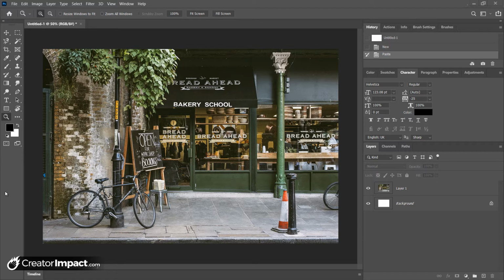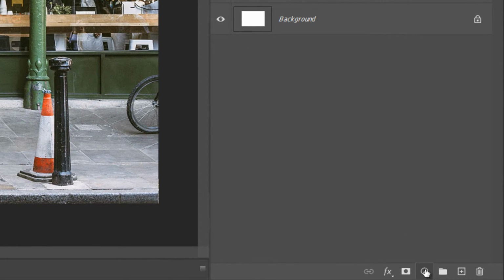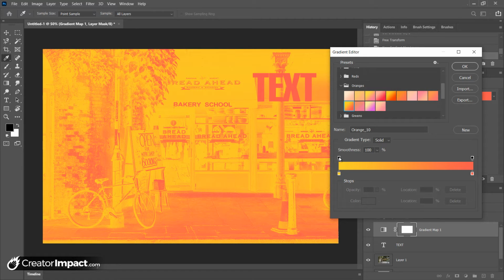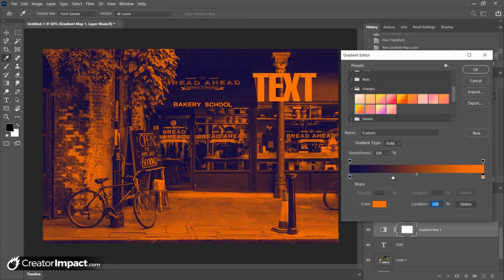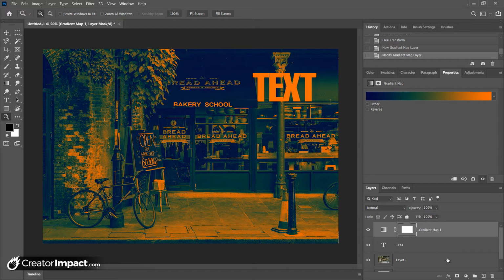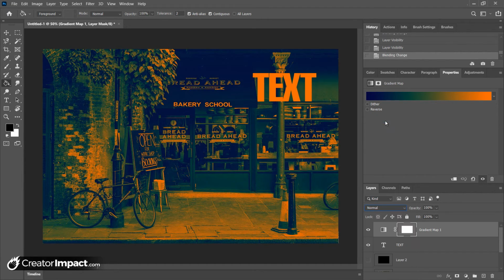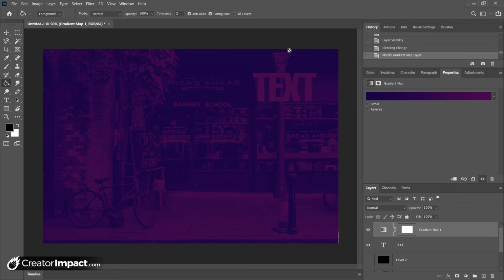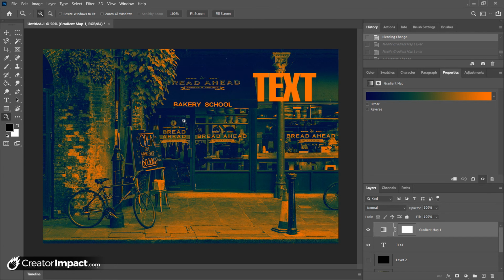Gradient Map: Create a 2 Color Effect on your Images! (Adobe Photoshop Tutorial)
In this Adobe Photoshop Tutorial, I'll show you how to use a gradient map for 2 color photo effects or color grading. If you want to learn photoshop, this simple tutorial is a good place to pick up some nifty effects that are easy to apply.

I  will be posting more photoshop tips after this gradient map tutorial. You may also be wondering
what is the difference between a gradient map and gradient tool - so you'll see what the map does in this video, while the gradient tool simply fills an area with a gradient, fading one color into another.

I first saw this effect used by Unmesh Dinda from PixImperfect, so a shout out to him for the info!